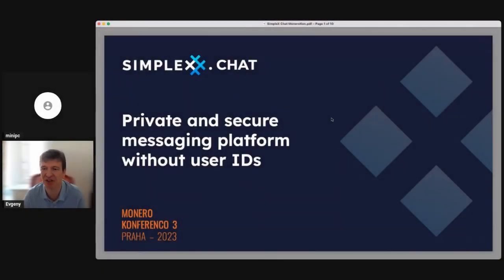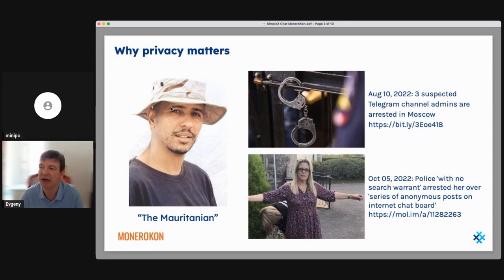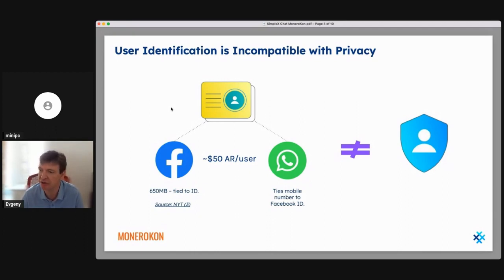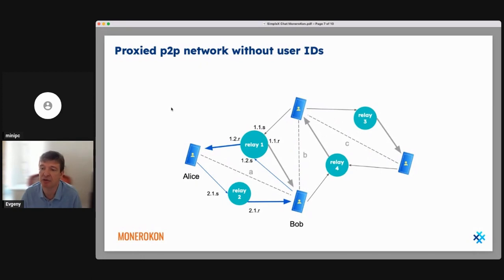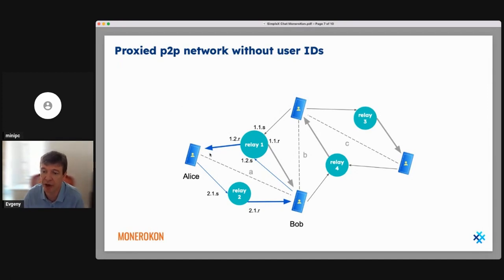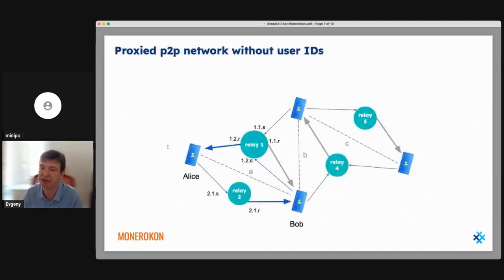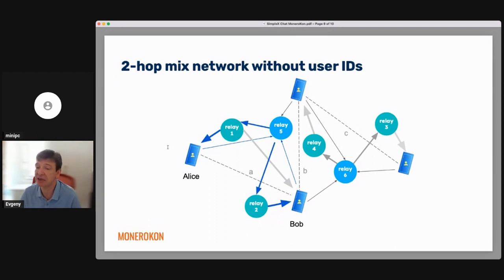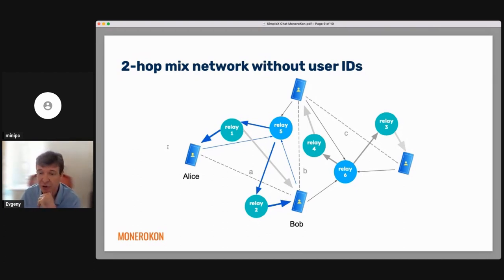Evgeny Poberezkin - SimpleX Chat: Private and Secure Messaging Platform Without User IDs (Remote)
MoneroKon 2023